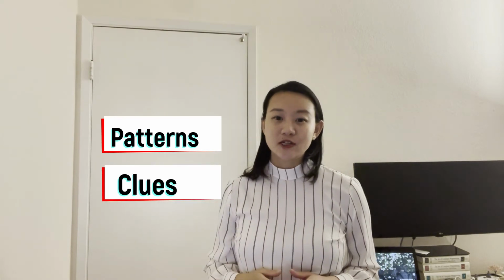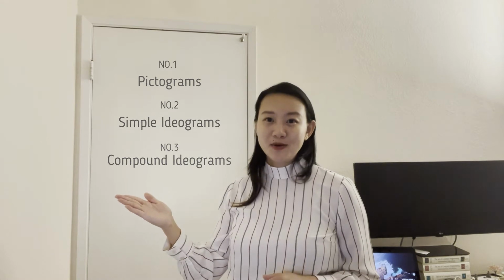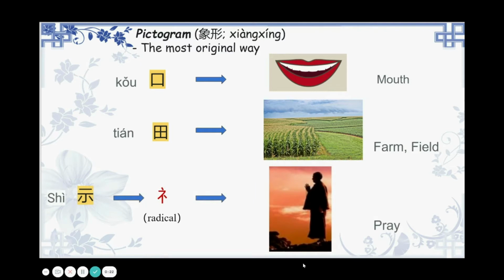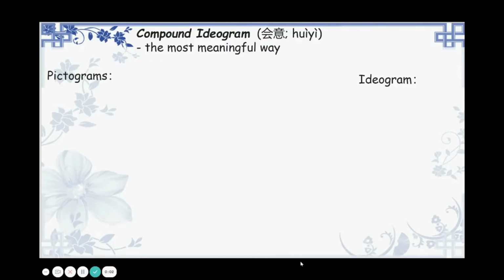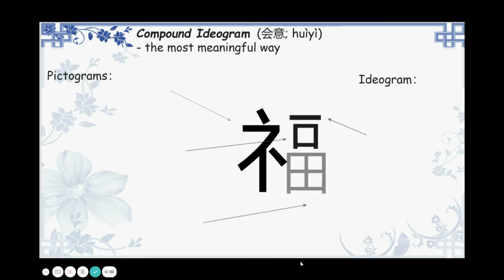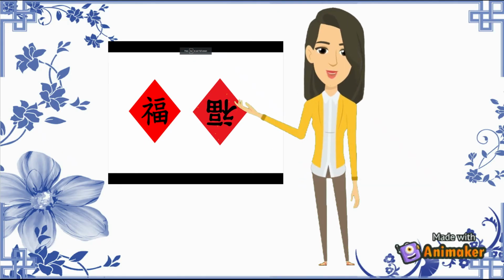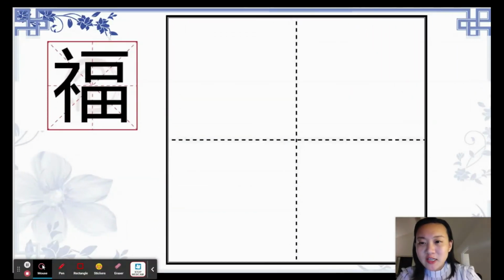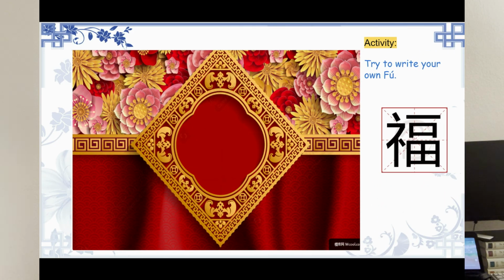Introduction to the Formation of Chinese Character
Character Formation related to the Fu(福)